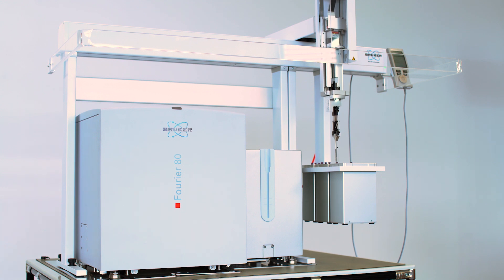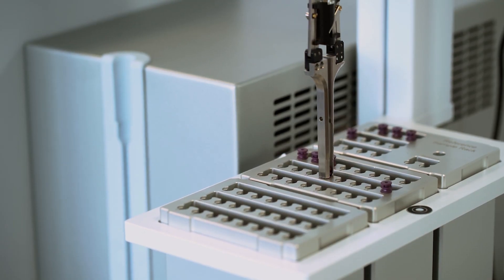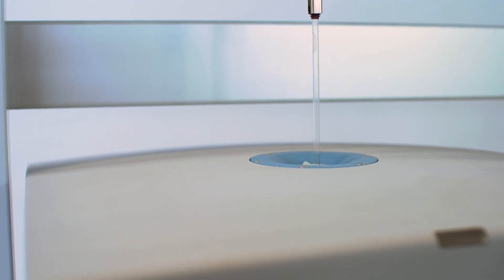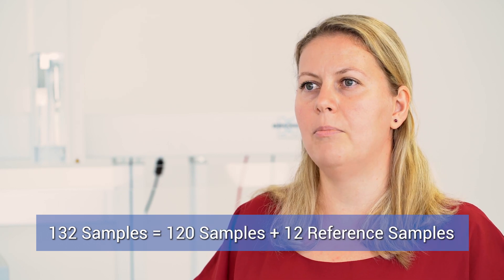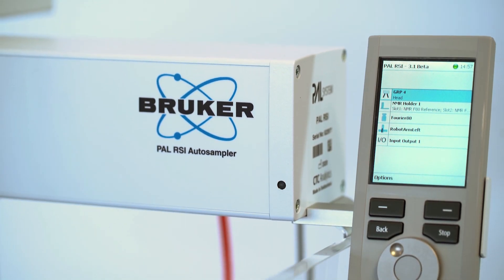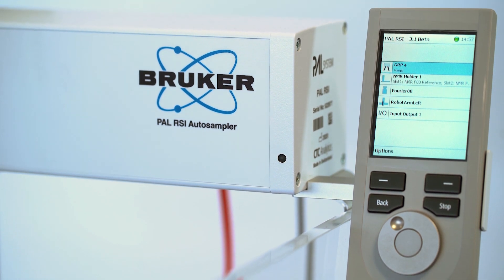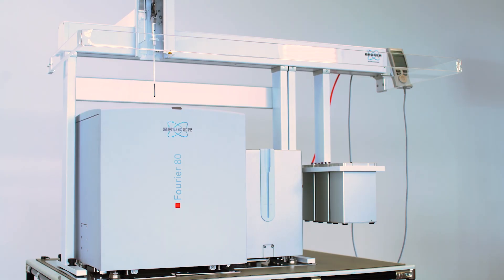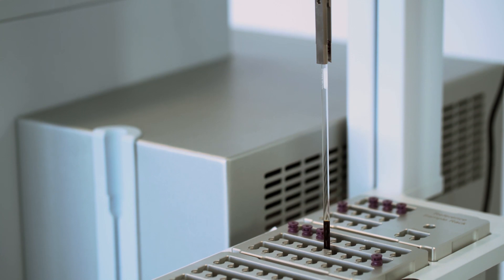NMR Made Simple #3 - NMR Features of the PAL RSI AutoSampler for the Fourier 80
Dr. Agnes Haber, Junior Product Manager, introduces the PAL RSI Autosampler functions and features on the Fourier 80 benchtop NMR system. Learn how to increase your productivity: The Fourier 80 can be added to any NMR lab to provide first-level analysis and ease the strain of long queues usually seen with higher field NMR. Plus, the sample changer can run up to 132 samples meaning you can continue acquiring data overnight, or over the weekend.

This video provides a quick introduction to the Fourier 80's supplemental PAL RSI AutoSampler (Sample Changer) features.

If you need more information about the Fourier 80, please